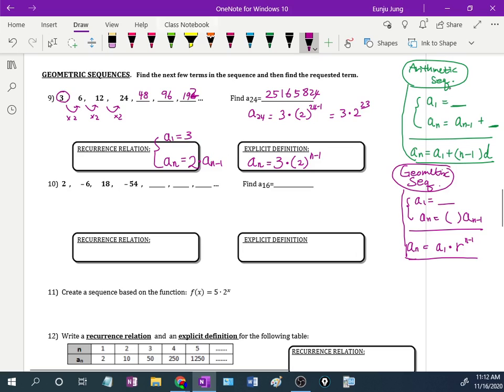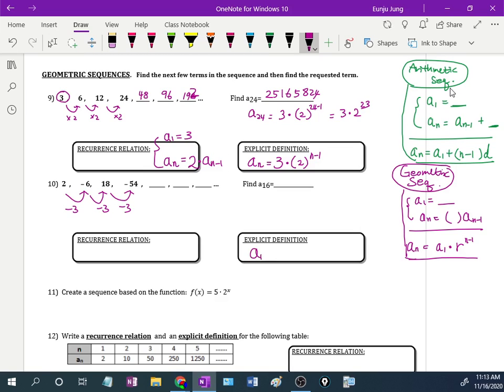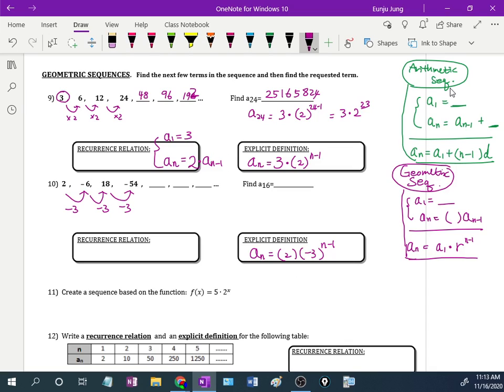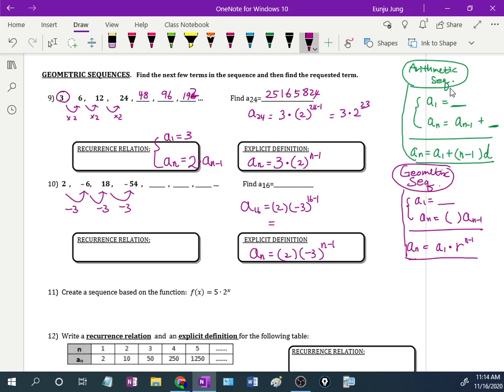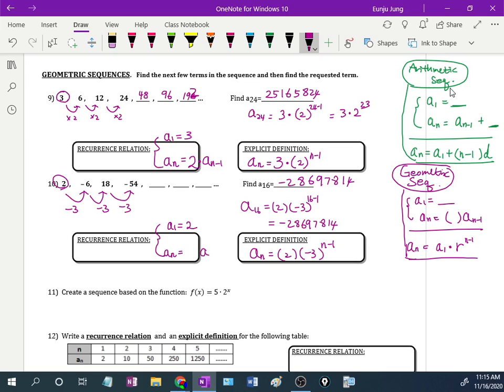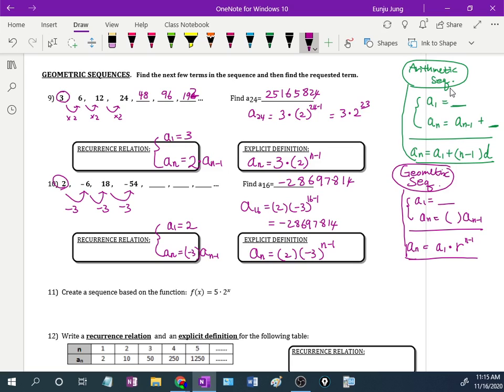U6-1 Geometric Sequences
Geometric sequences in recursive & explicit forms